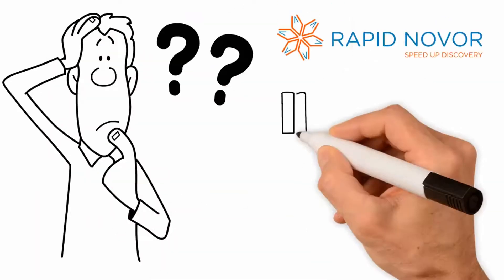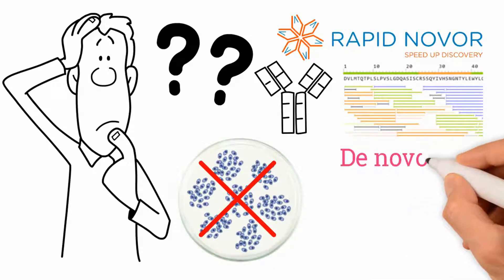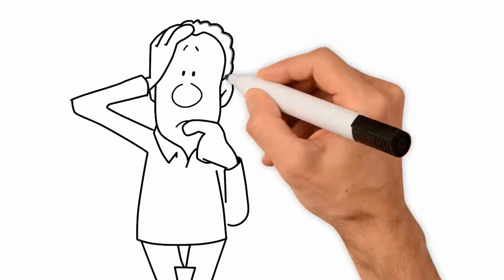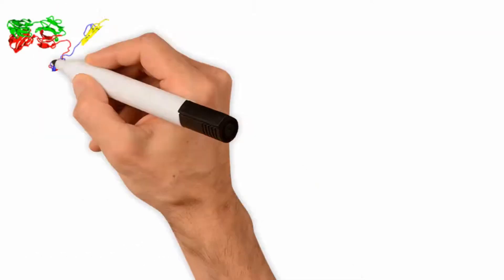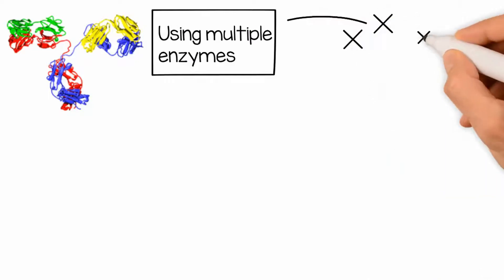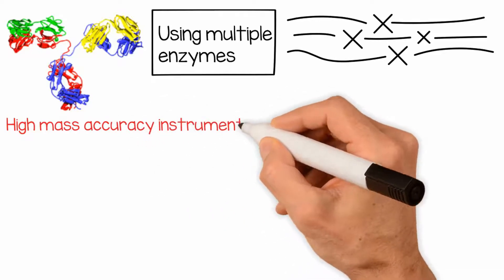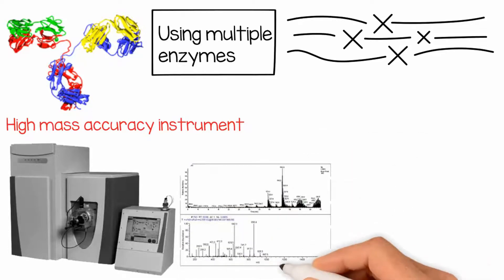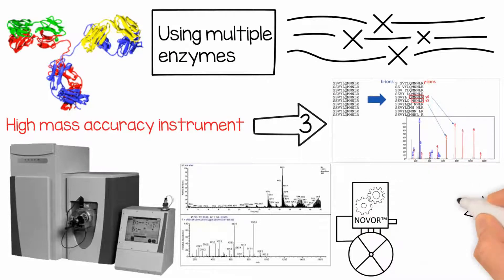How to sequence antibody proteins using mass spec?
This video explain the general concept and procedure of antibody protein sequencing by mass spectrometry.